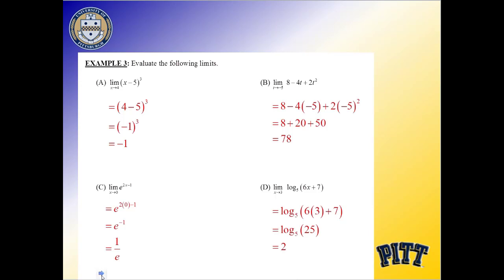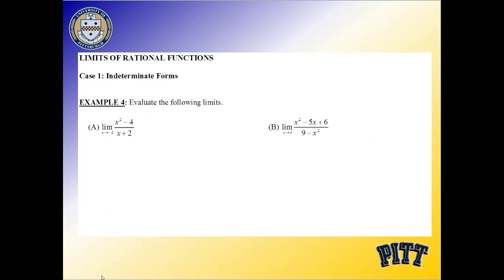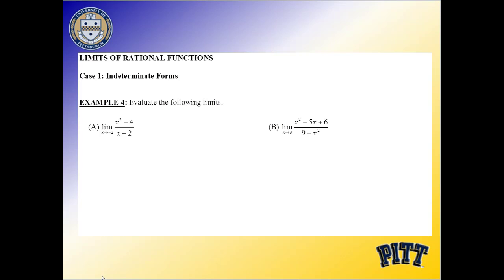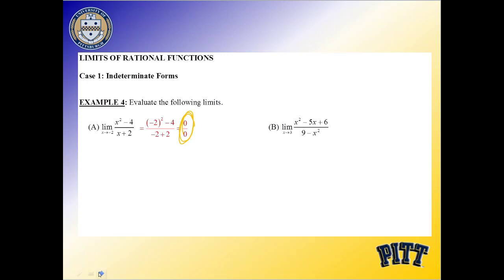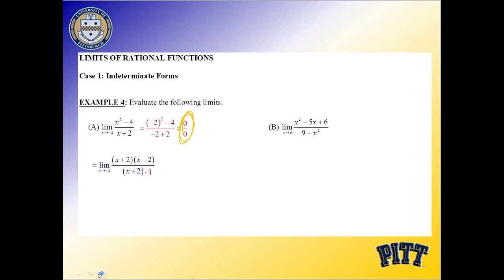Math 0200: Limits and Derivatives, Example 4 - A